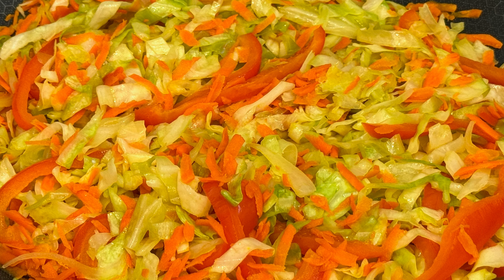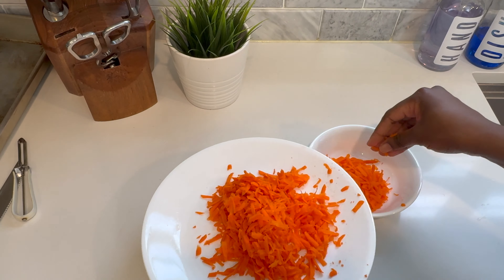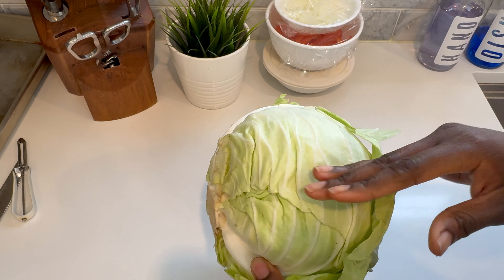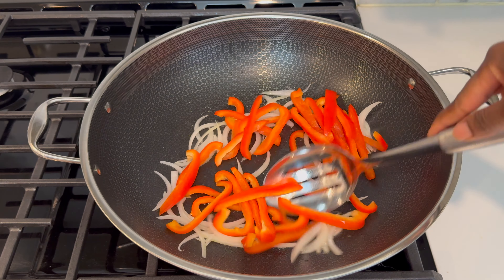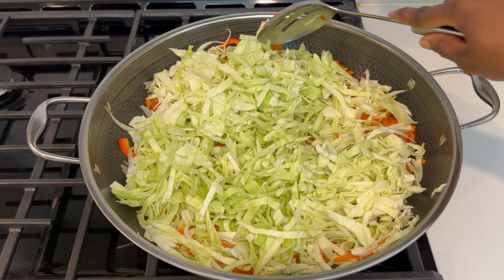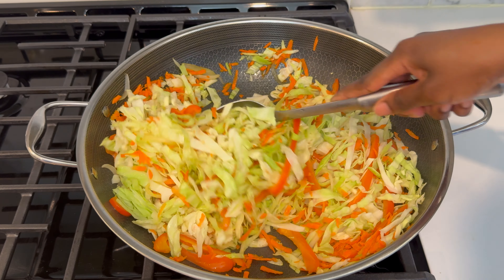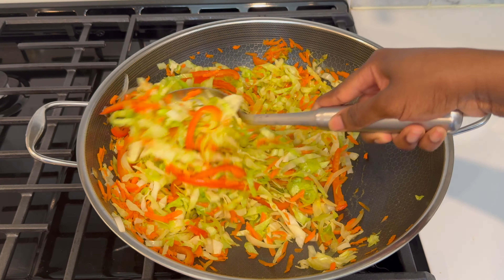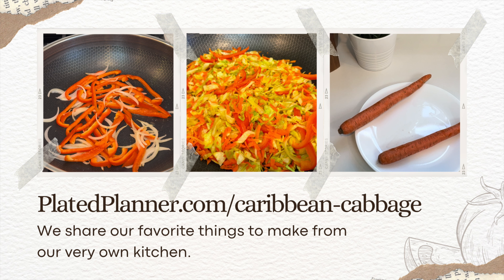Flavorful Caribbean Cabbage | Tips to Make Delicious Steamed Cabbage in Minutes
Caribbean Steamed Cabbage is the perfect side dish. Despite its complex flavors, Caribbean Steamed Cabbage is relatively easy to prepare.

We usually make the dish without any added heat but many choose to add a scotch bonnet pepper. You can adapt the dish to accommodate your personal tastes.

🕘   Video Chapters:
0:00  Intro - Caribbean Cabbage
0:04  Vegetable Prep
0:53  Cook the Vegetables
2:46  Enjoy - Caribbean Cabbage

✅   Get your own digital recipe book here to keep all your delicious recipes at your fingertips: